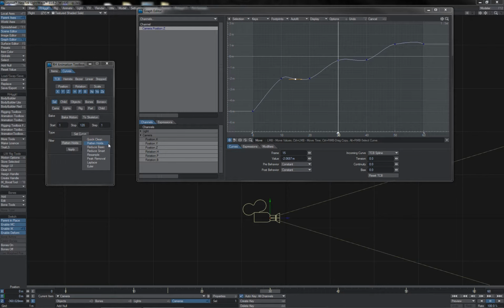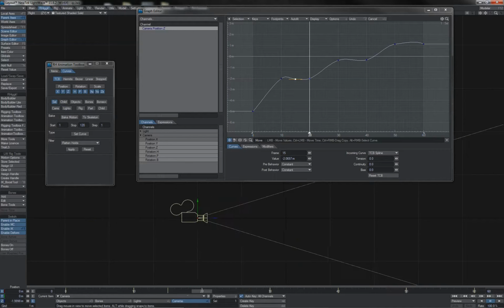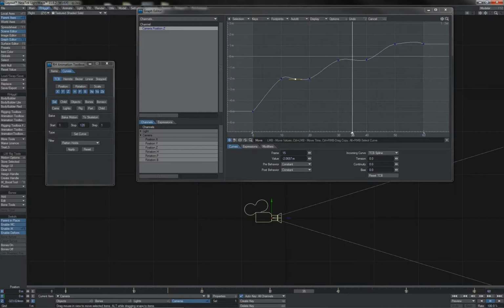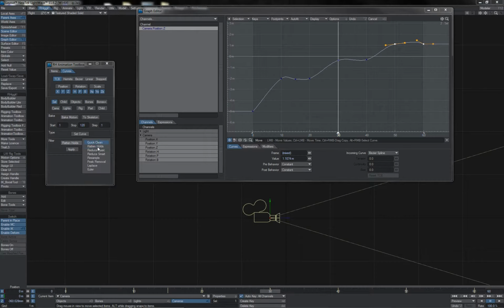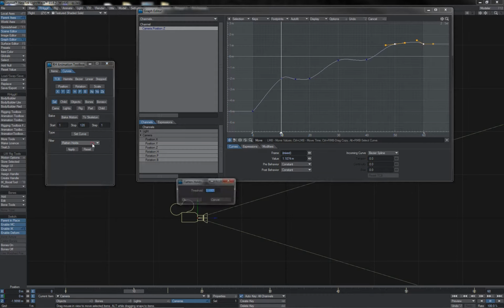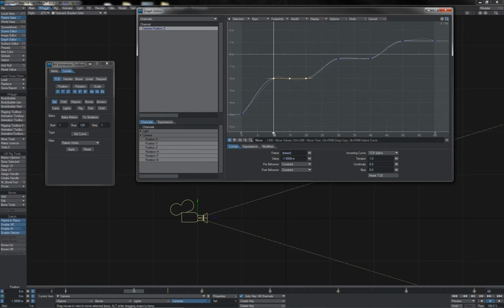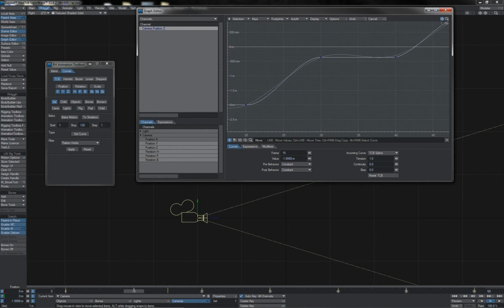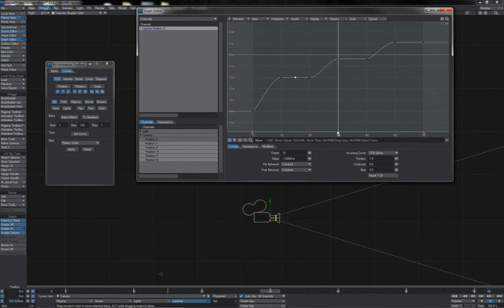Flatten Holds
This video explains the function and use of the Flatten Holds curve filter.